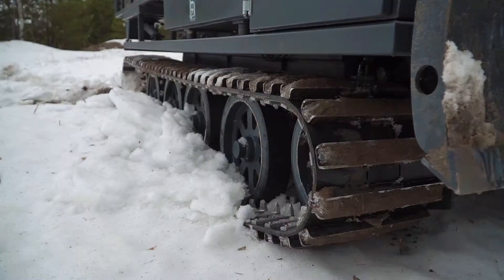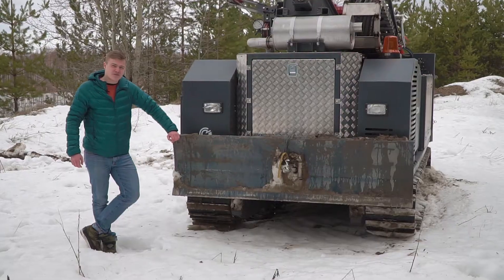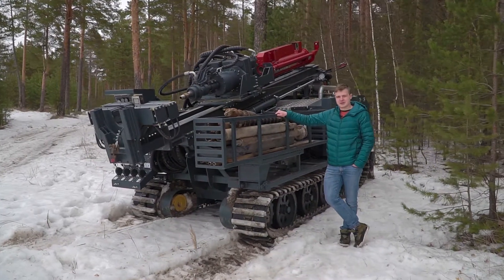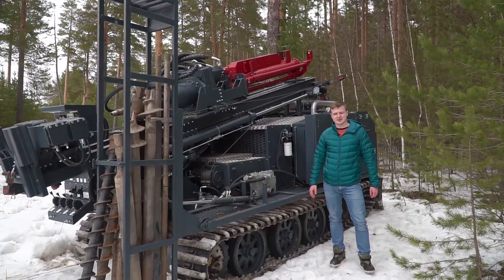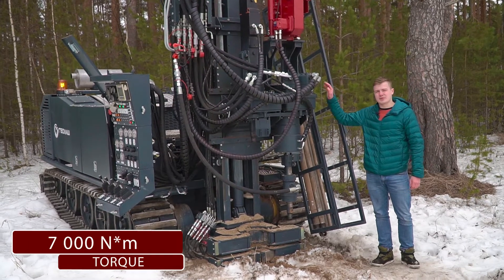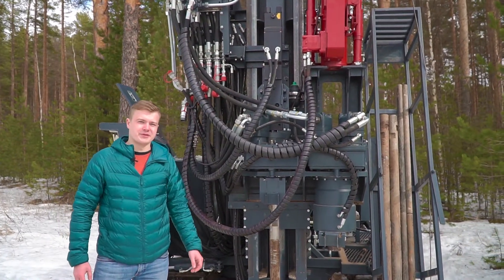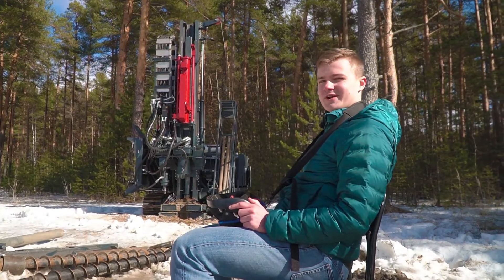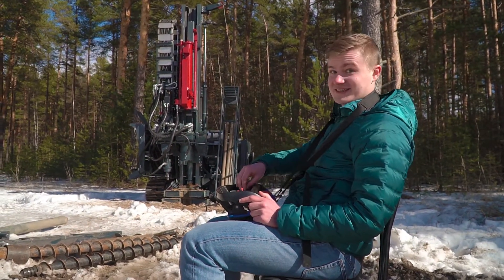Russian drilling rig in HD. Killer of Geomachine Oy: UGB-996 by Geomash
Once upon a time in a snowy russian forest we tested UGB-996 - mobile drilling rig. It suits for engineering surveys including field soil testing, geological exploration and for technical wells used in construction.

A drilling rig equipped with a metal heart by Cummins and all-road chassis by Kamaz.